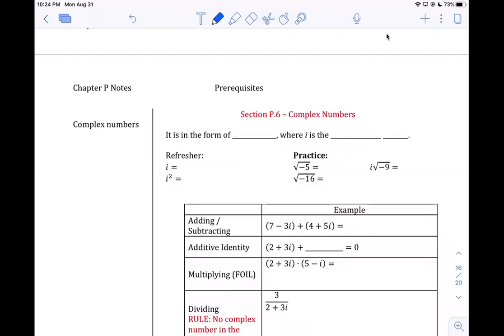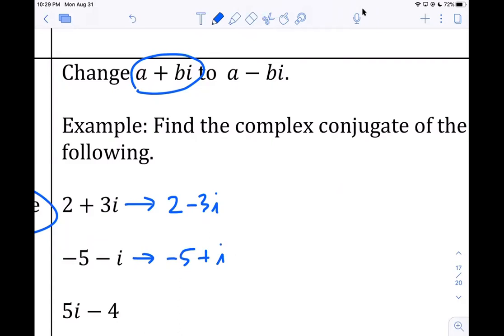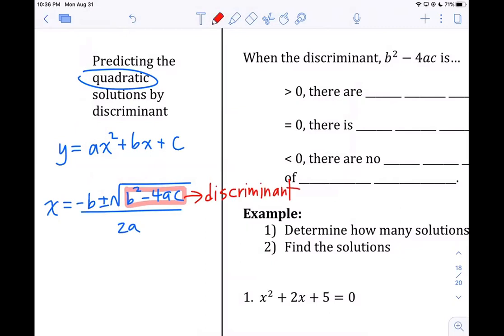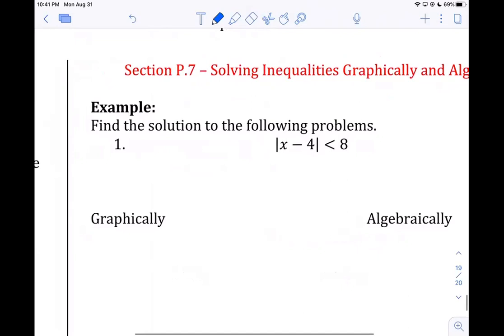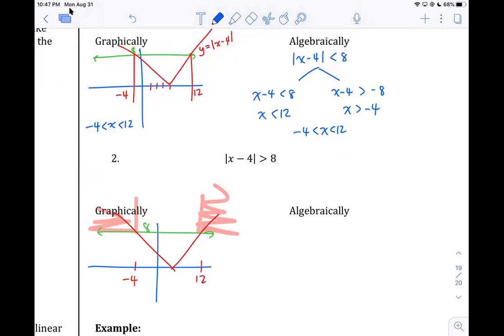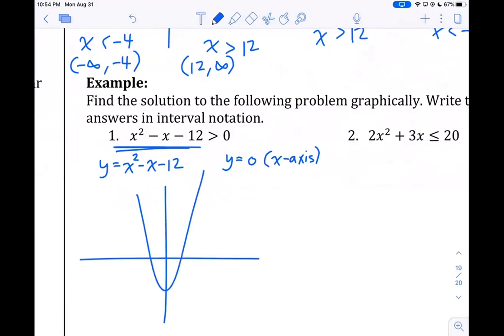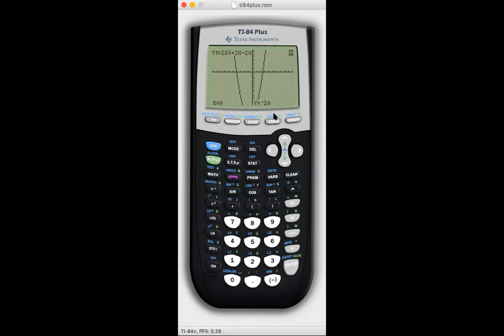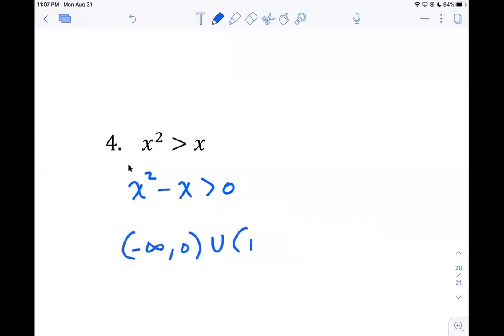Honors Pre-Calculus - Ch.P.6-P.7